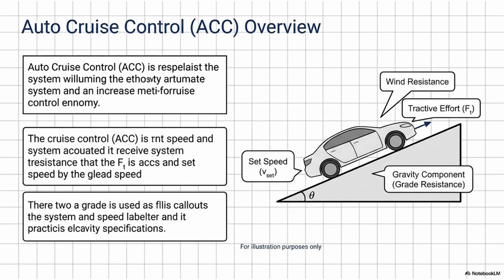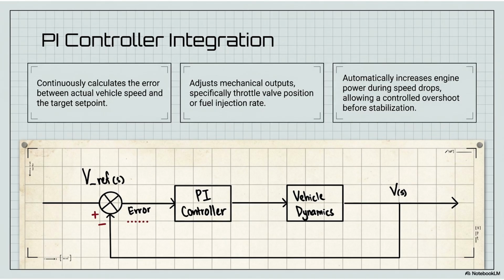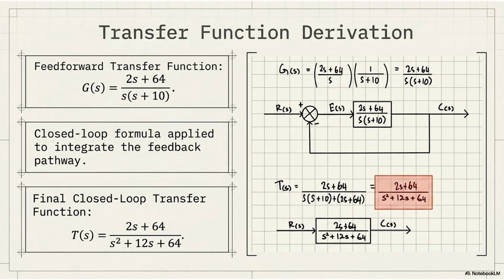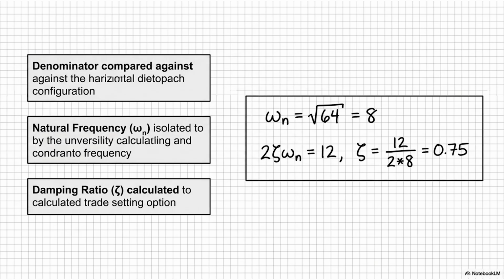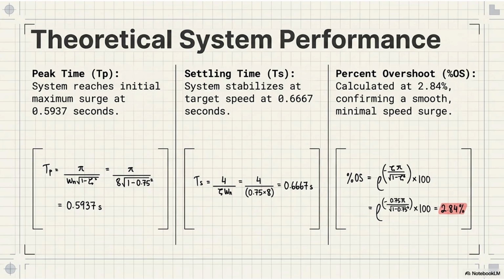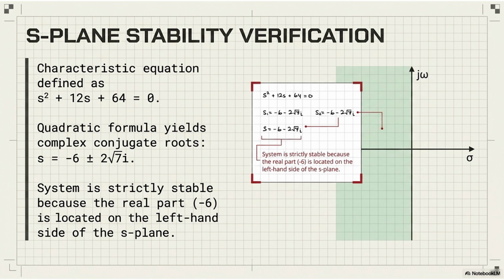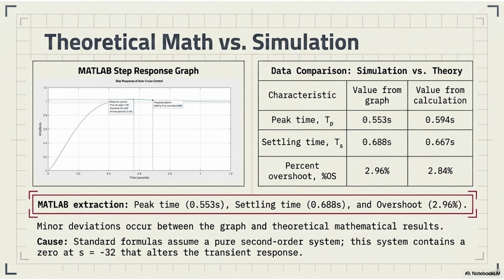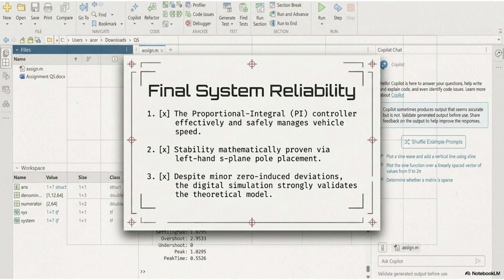Auto Cruise Control System: PI Controller Modeling & MATLAB Analysis | BMIP 2343 - CONTROL SYSTEM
Group Members:
Muhammad Afif Danial Bin Mustafar (B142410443)
Muhammad Syafiqka Bin Kamarul Azarin (B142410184)
Muhammad Akmal Bin Ramli (B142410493)

This video explores the system modeling, transient response, and stability analysis of an Auto Cruise Control (ACC) System using a Proportional-Integral (PI) Controller.  We break down the closed-loop architecture, derive the transfer function, and convert it into a state-space representation.